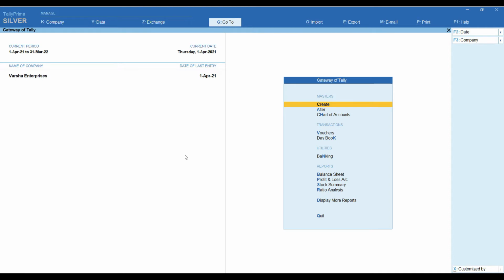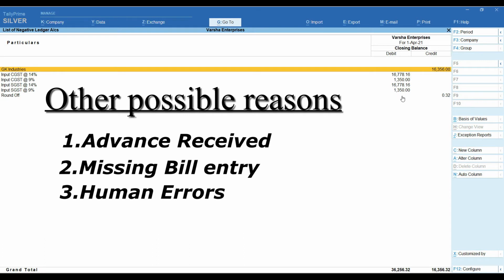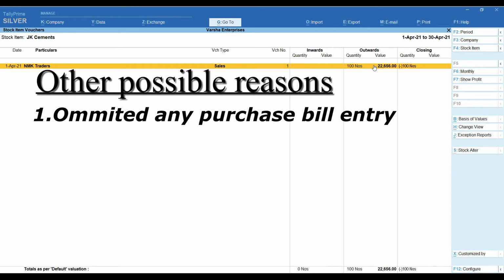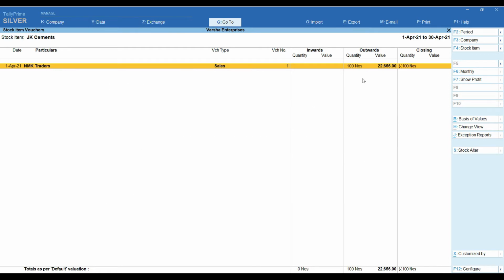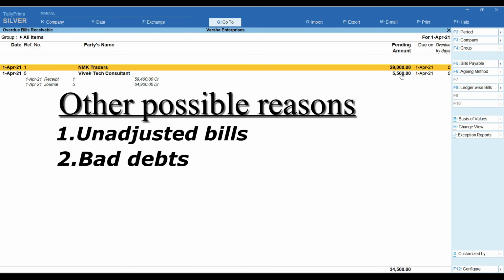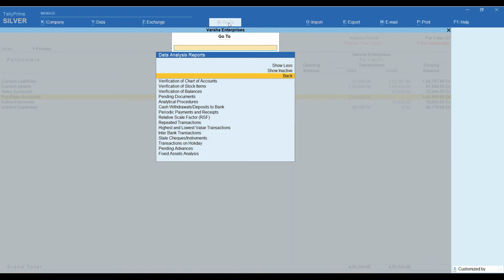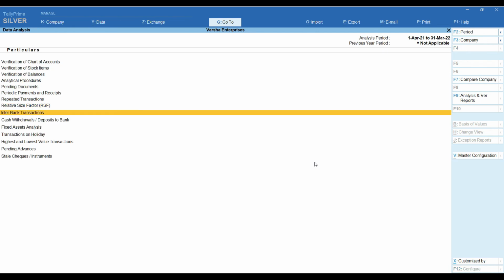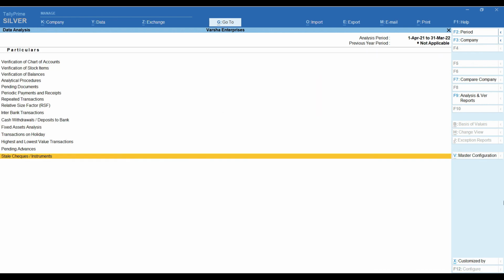Year End Accounting Tips & Tricks in Tally Prime | Accounts & Inventory Reconciliation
In this session you will come to know Year End Accounting Tips and Tricks in Tally Prime.

Year End Accounting Tips & Tricks:-
1. Rectify Errors and Omission in Accounts & Inventory
2. Accounts & Inventory Reciliation
3. Year End Adjustments and Provisions
4. Key Points to be remember.

Let us learn together and grow together in our profession